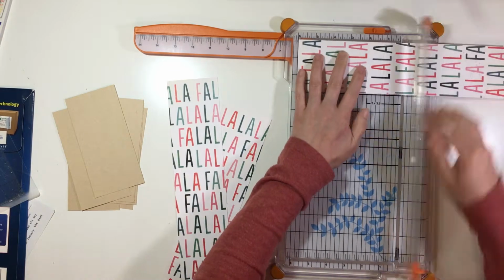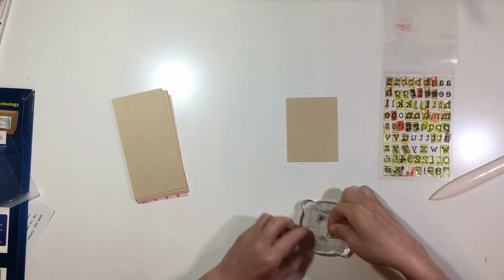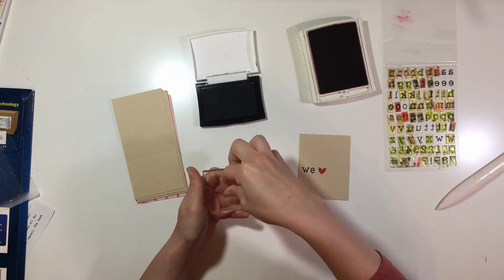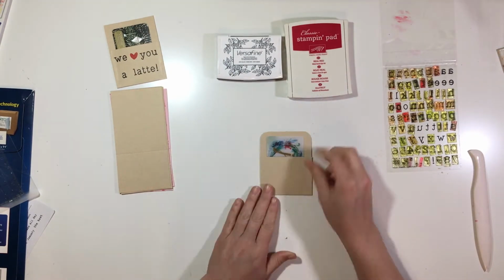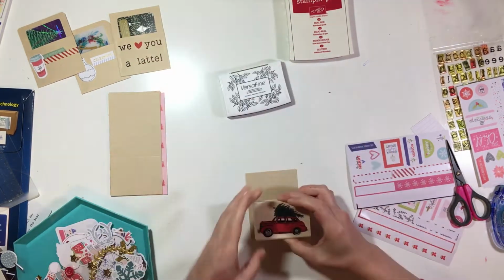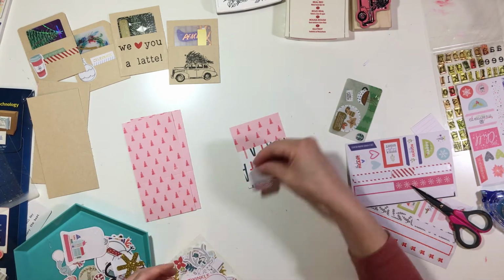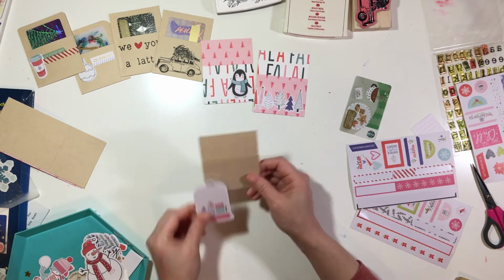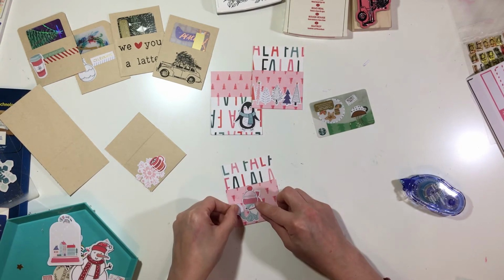DIY | Gift Card Holders | Ashley Laura